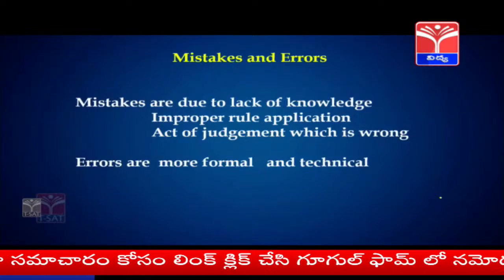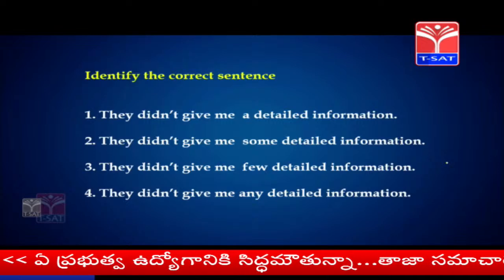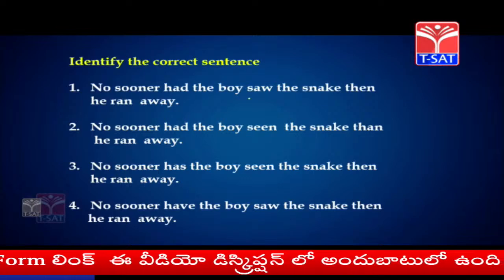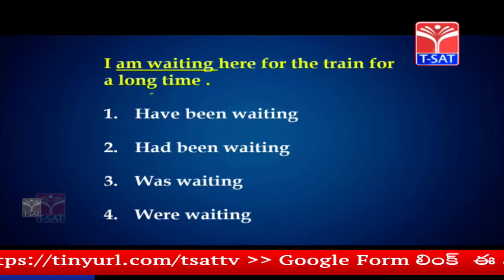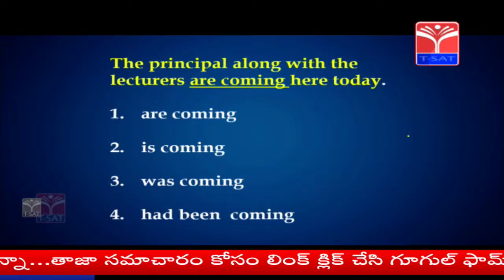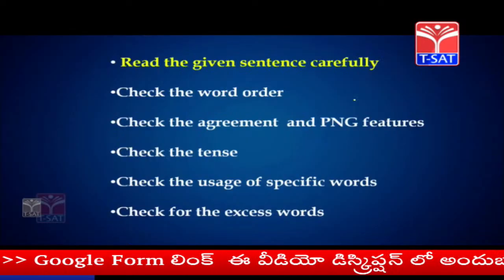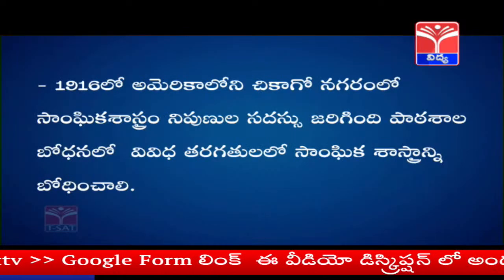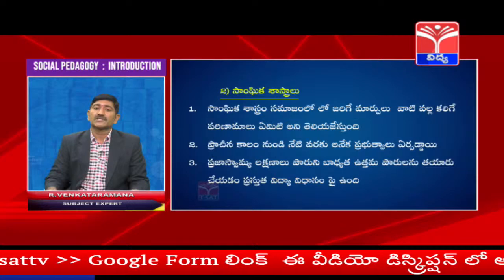TET : Paper - 2 | ENGLISH - COMMON ERRORS & SENTENCE IMPROVEMENT IN ENGLISH | 22.05.2022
What are the 10 common errors in English?
Common English Grammar Mistakes and How to Fix Them
1) Present and Past Tense. ...
2) How To Avoid the Overuse of Adverbs. ...
3) Your/You're. ...
4) Misplacing Apostrophes. ...
5) There / Their /They're. ...
6) Confusing similar spellings and words. ...
7) Using incomplete comparisons. ...
8) Getting adjectives and adverbs confused.

How can I improve my sentence in English?
In sentence improvement questions a sentence is given with a word or phrase in bold letters or underlined. Four substitutes are given under the sentence as alternatives. The candidate has to find the error in the part that is in bold or underlined. Then find the correct answer from among the alternatives.

ఏ ప్రభుత్వ ఉద్యోగానికి సిద్ధమౌతున్నా...అత్యాధునిక సమాచారం కోసం  లింక్ లో ఉన్న గూగుల్ ఫామ్స్ లో నమోదు చేసుకోండి :

T
T-SAT Network Digital Classes are Now Available on Following Platforms:

👉Install T-SAT App:
1. For Android Users: Play Store
2. For Apple Users: AppStore